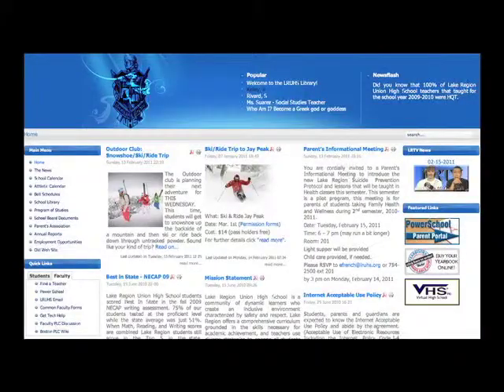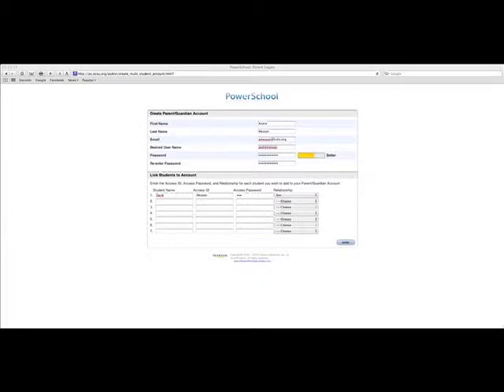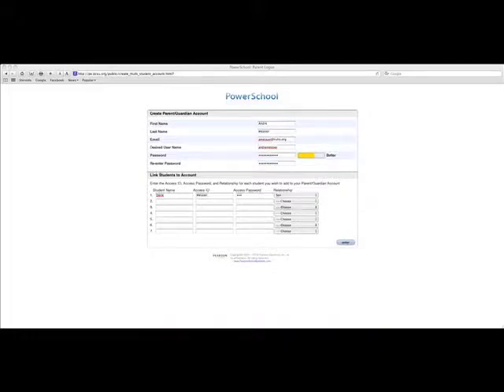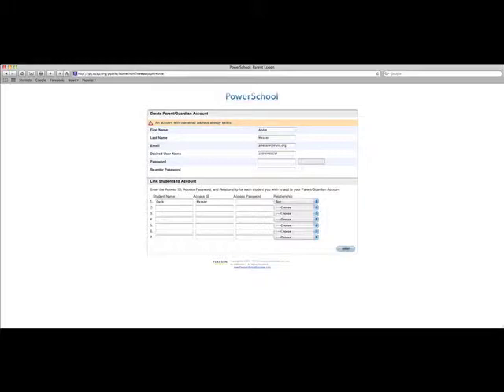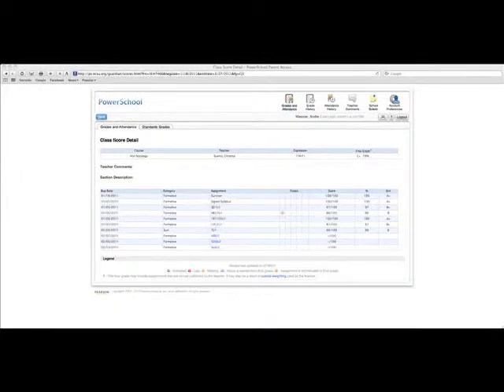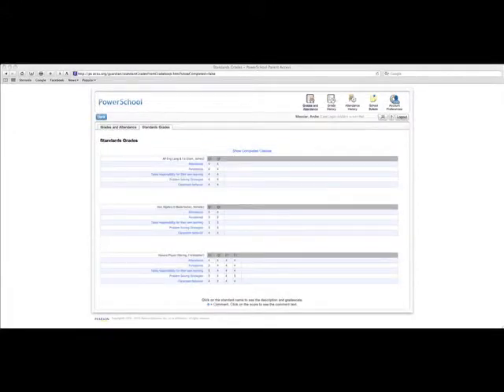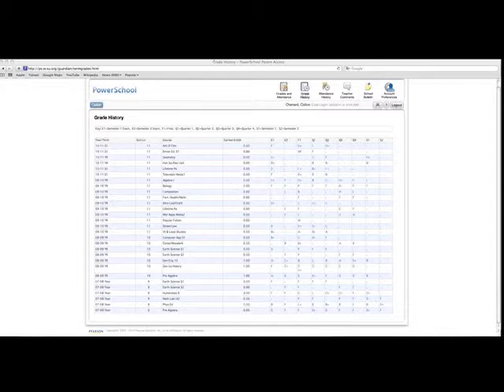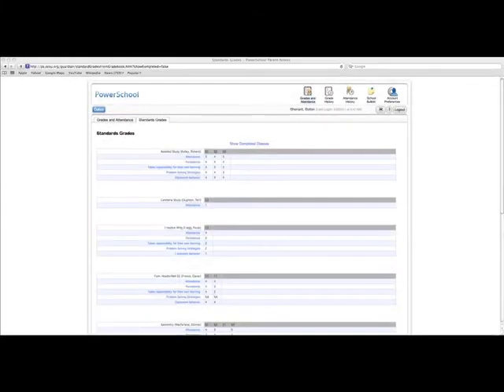Power School Tutorial for Parents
Getting started with Power School